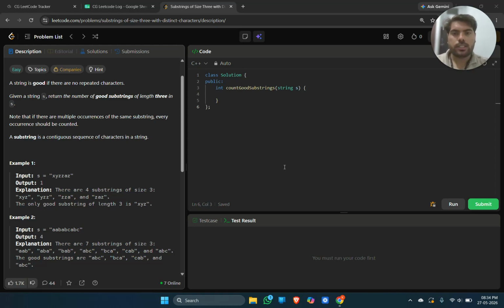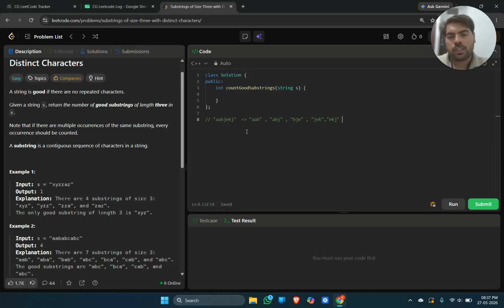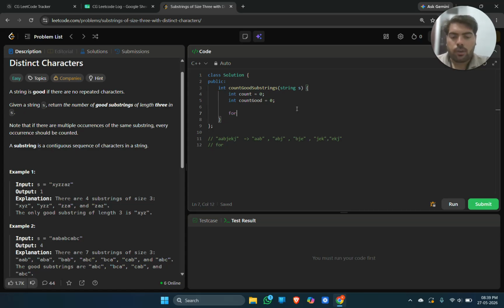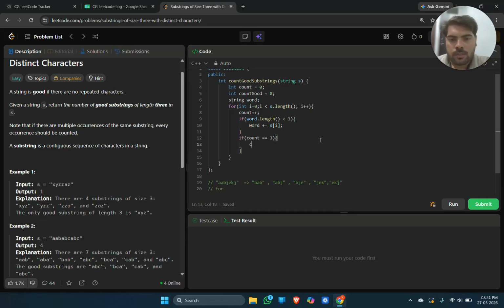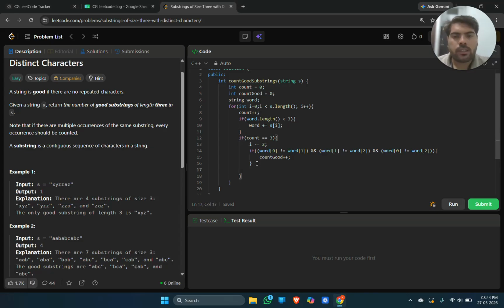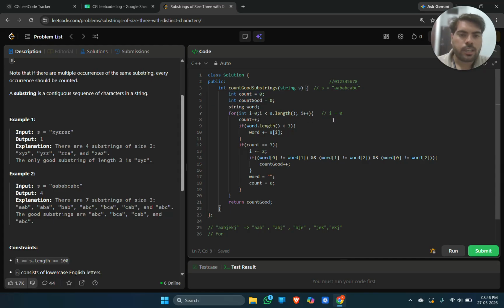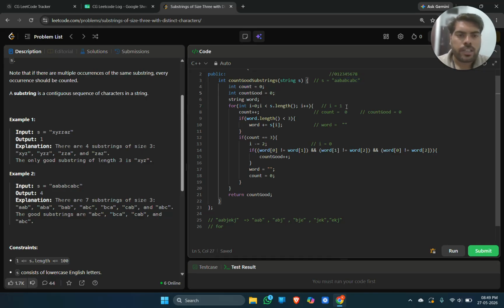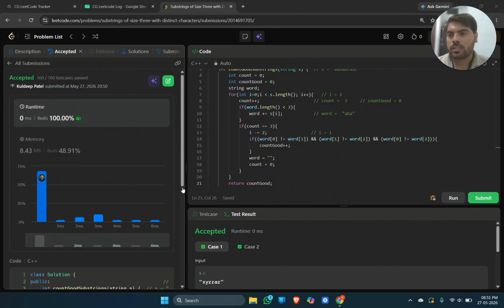LeetCode 1876 | Substrings of Size Three with Distinct Characters | C++ Solution Explained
In this video, we solve **LeetCode Problem 1876 – Substrings of Size Three with Distinct Characters** using a simple substring checking approach in C++. 🔥

You are given a string `s`, and your task is to count how many substrings of **length 3** contain **all distinct characters**.

A substring is considered good if:
✔️ Length = 3
✔️ All characters are different

💡 My Approach:

* Create a temporary string `word`
* Build substrings of length 3
* Check whether all 3 characters are unique
* If distinct → increase `countGood`
* Move window forward and repeat

💡 Example:

Input:
`s = "xyzzaz"`

Process:

* `"xyz"` → ✅ Good
* `"yzz"` → ❌ Repeat found
* `"zza"` → ❌ Repeat found
* `"zaz"` → ❌ Repeat found

✅ Output:
`1`

Code Logic:

```cpp id="vh0wrw"
word += s[i];

if((word[0] != word[1]) &&
   (word[1] != word[2]) &&
   (word[0] != word[2])){
    countGood++;

💡 Why `i -= 2`?

* After checking a 3-length substring,
* move back to create the next overlapping substring

Example:

```text
abcde

💡 What you’ll learn:
✔️ Sliding window idea
✔️ String traversal techniques
✔️ Distinct character checking

🧠 Concepts Covered:

* Strings
* Sliding Window
* Traversal
* Character Comparison

🔥 Great beginner-friendly problem to understand substring traversal and sliding window concepts for coding interviews.